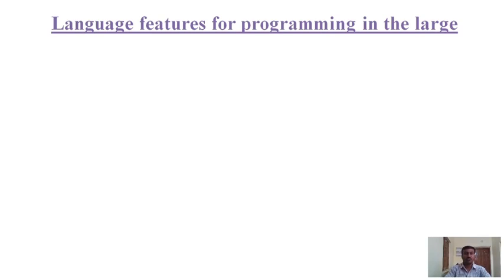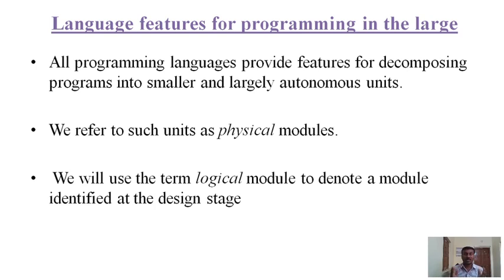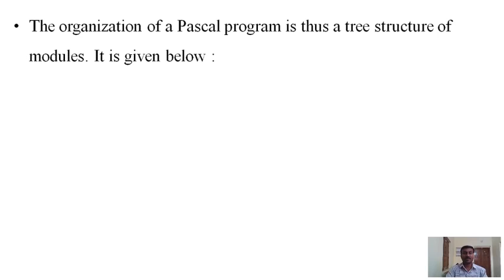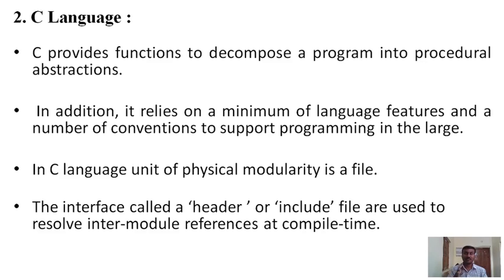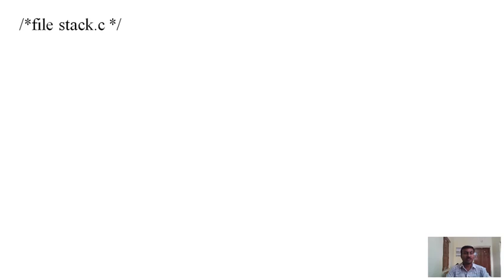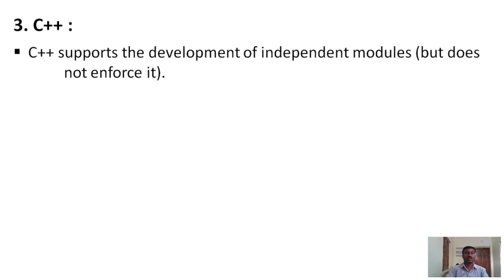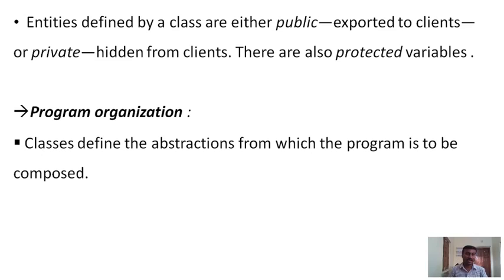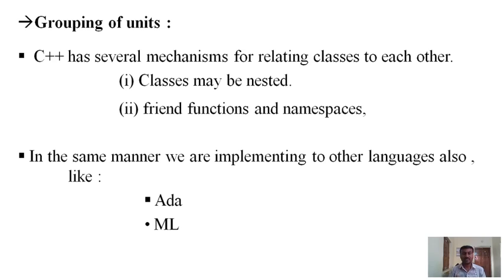Language features for programming in the large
This video explains about the  Language features for programming in the large in PPL.